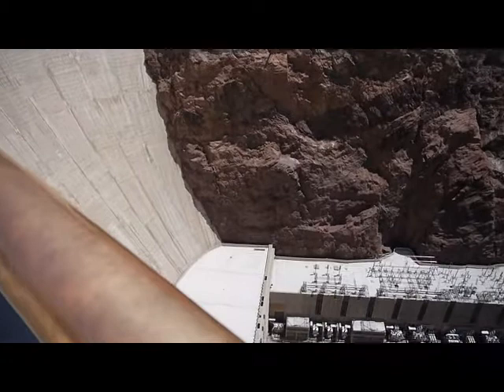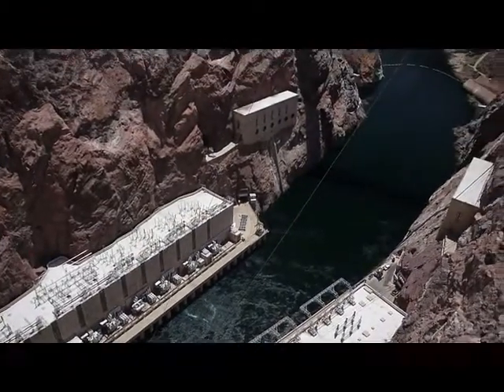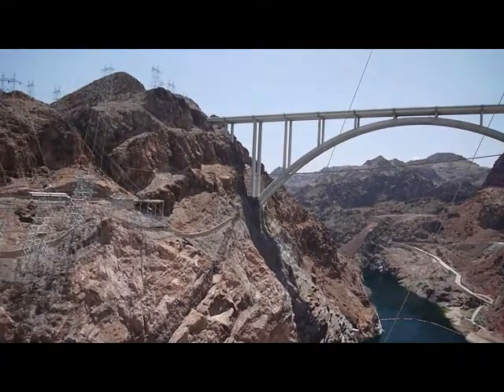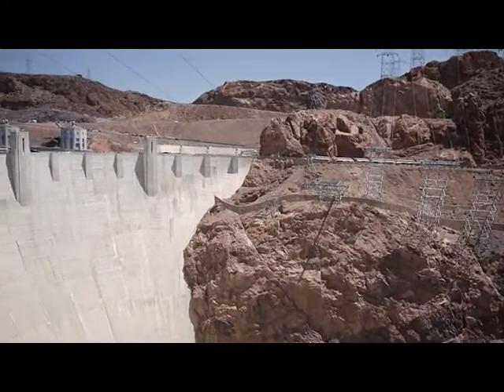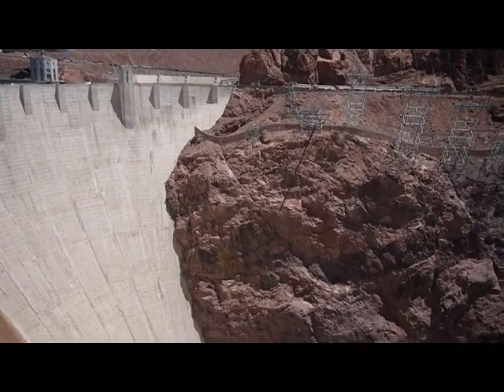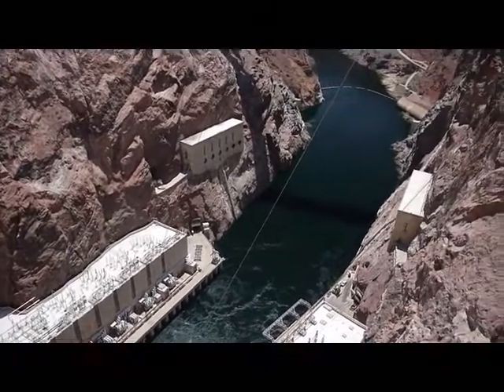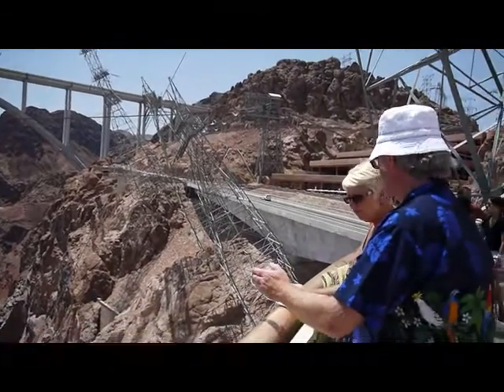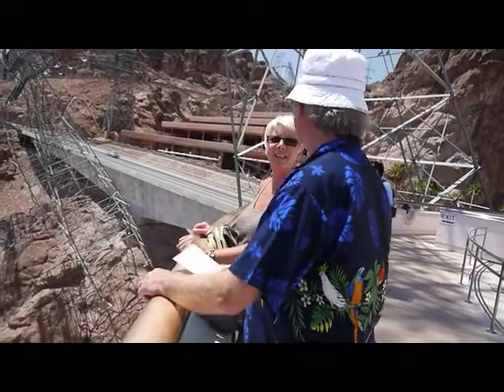Hoover Dam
Our visit to the Hoover Dam on 8 May 2012